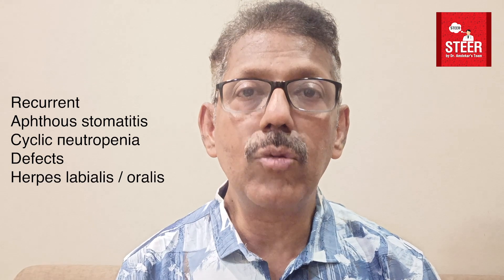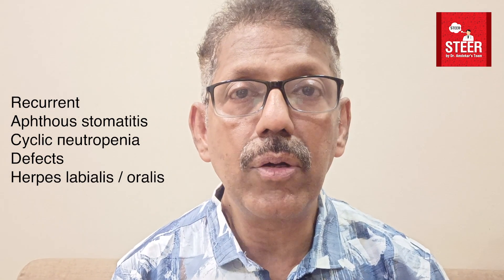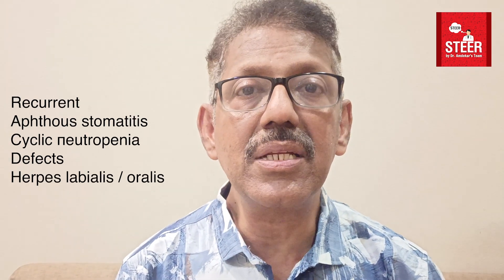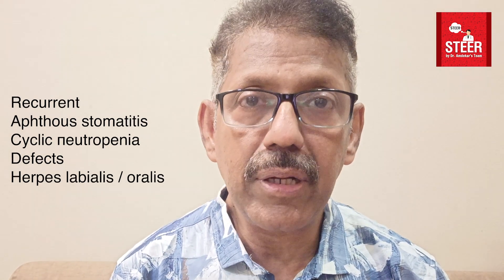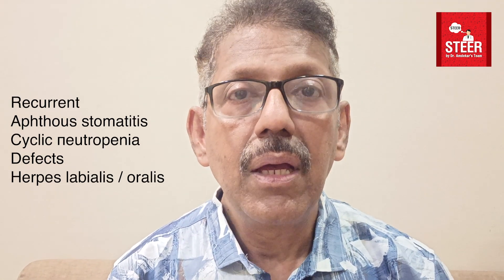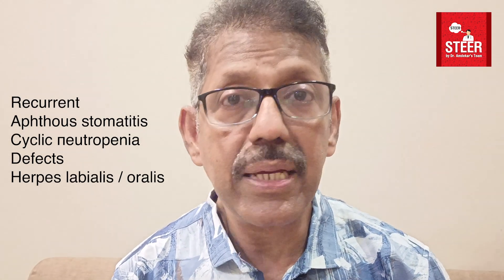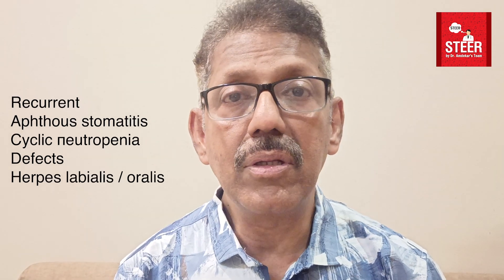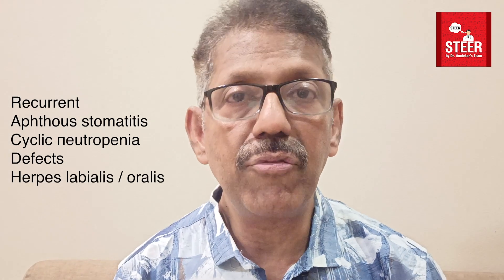Mouth Ulcers and clinical approach | STEER Video 93 | Dr. Sridhar Ganapathy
Mouth Ulcers can be caused by many different reasons and as part of other conditions. Understanding the underlying disease is important. This video will explain a thorough evaluation of a case of mouth ulcer in children and in adults..

With this video, we continue the Physical Examination segment of the STEER series.
Just as we covered history taking and shared important tips while taking a case, this set of videos will focus on the important signs and techniques to elicit the right examination findings that will complement, confirm, or eliminate your diagnosis.

This video is a part of the brand new series on the new channel STEER by Dr. Amdekar's Team.

This video is by Dr. Sridhar Ganapathy, a practicing pediatrician at Sion, Mumbai.

Whether you're a medical professional looking to enhance your dermatological knowledge or a healthcare provider seeking to refine your diagnostic skills, this video is for you. Stay informed with the latest medical insights and improve patient care with evidence-based practices.